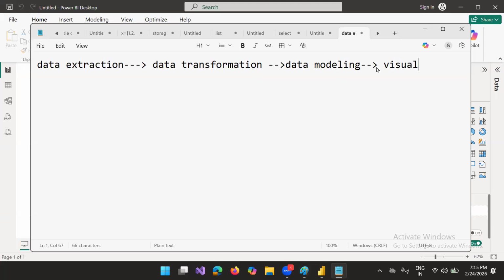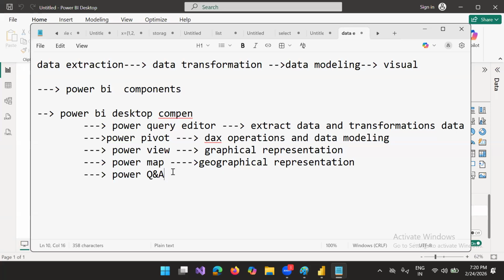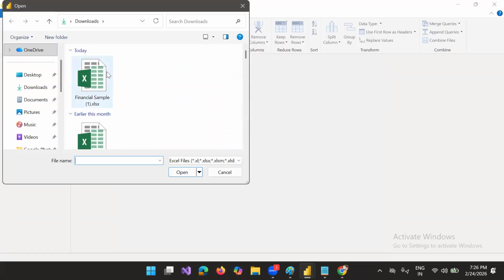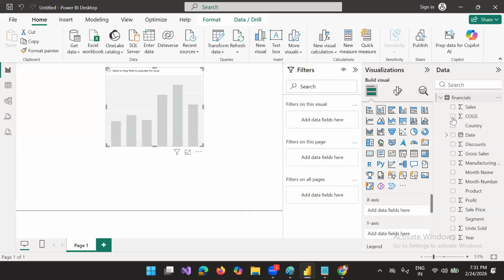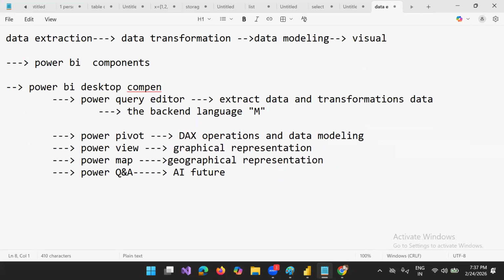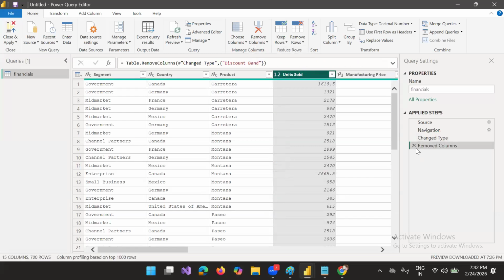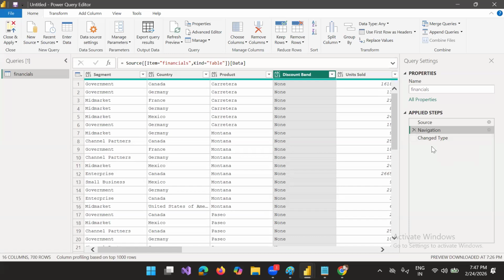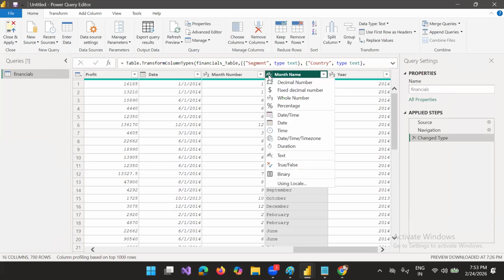Power BI Full Tutorial | Power BI Desktop Components | Power Query Transformations Explanation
In this video, you will learn the fundamentals of Microsoft Power BI, one of the most powerful Business Intelligence tools used in real-time data analytics projects.

This session covers Power BI Desktop components and Power Query transformations, which are essential for building strong data models and creating interactive dashboards.

📌 Topics Covered:
✔ Power BI Desktop components
✔ Power Query Editor and data transformation
✔ Why Power BI is important in real-time projects

Power BI is widely used in industries for analyzing data from sources like SQL Server, Excel, Azure, and APIs, and building dashboards used by business teams for decision-making.